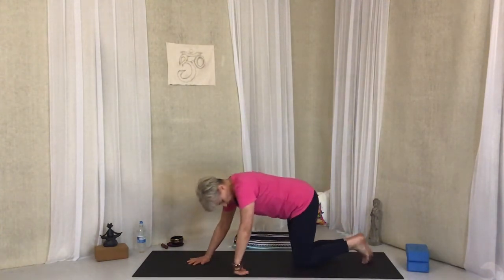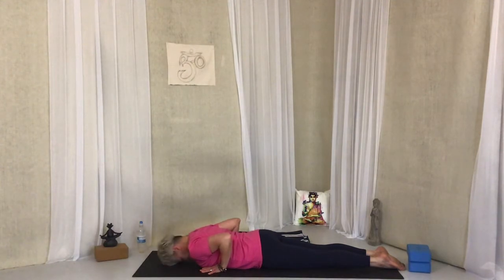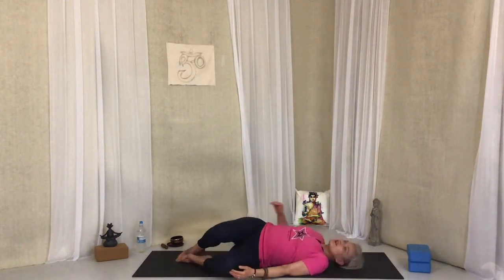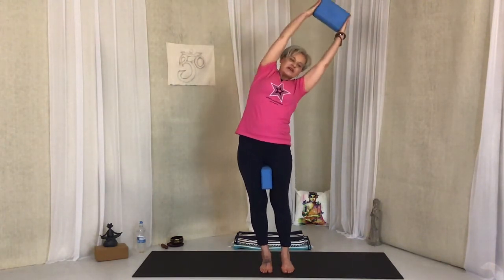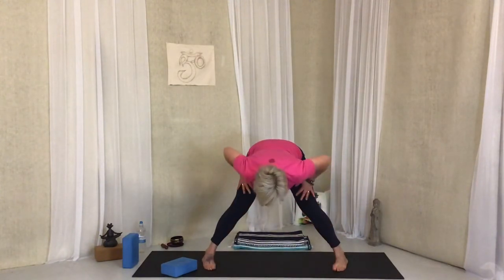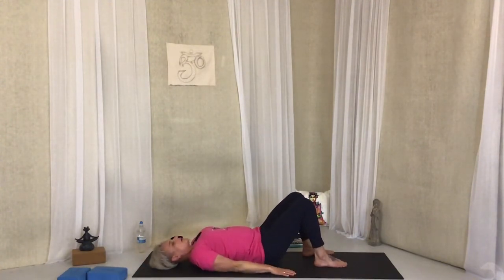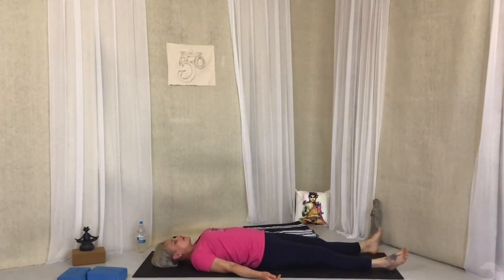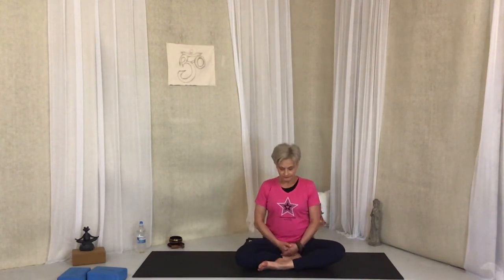Gentle yoga for the whole body 40 min